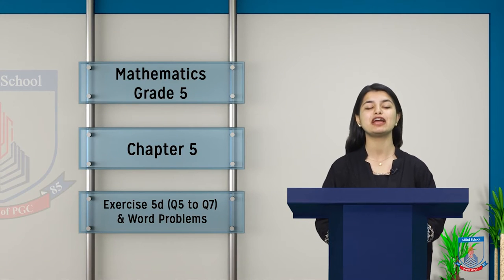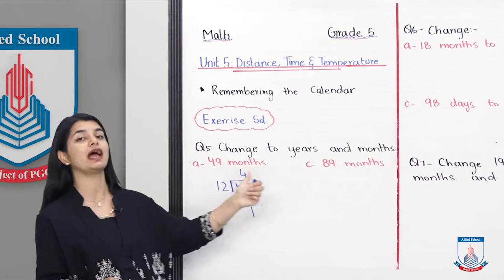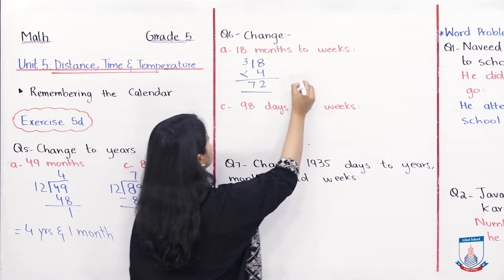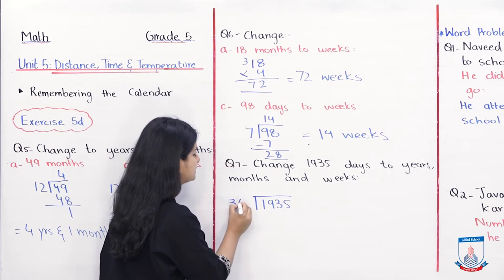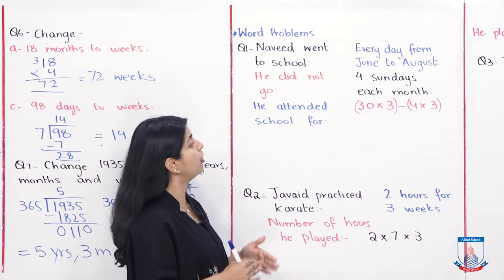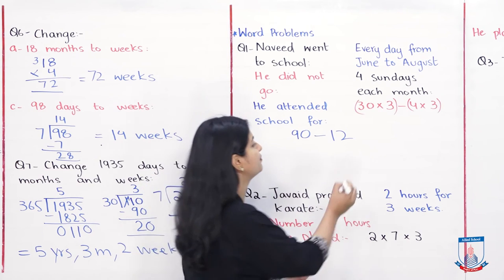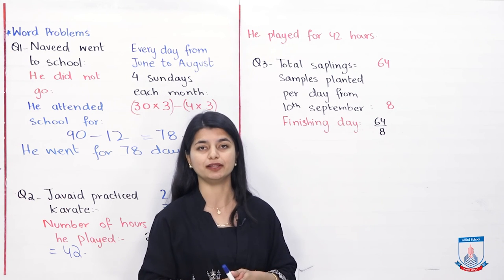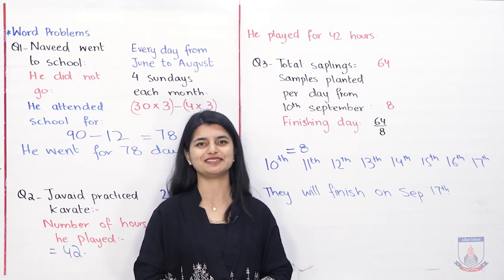Class 5 - Mathematics - Chapter 5 - Lecture 10 - Exercise 5d(Q5 & Q7) Word Problems - Allied Schools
Class 5 - Mathematics - Chapter 5 - Lecture 10 - Exercise 5d(Q5 & Q7) of Word Problems - Allied Schools